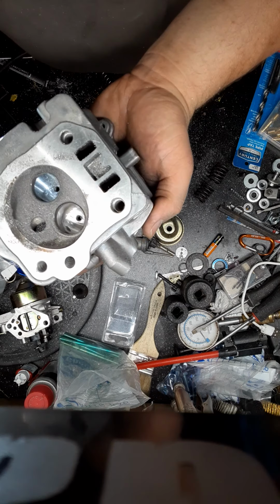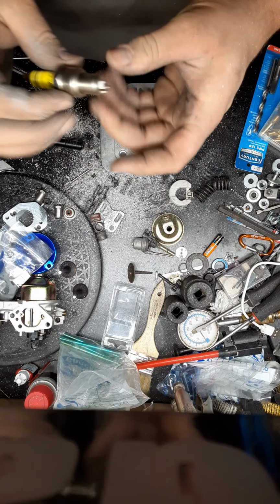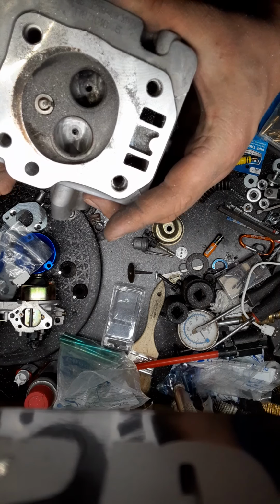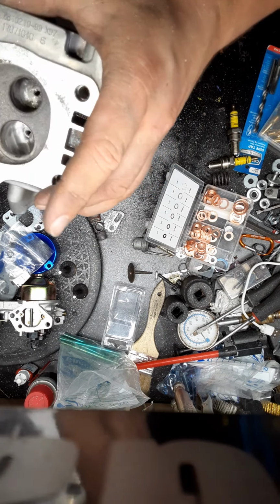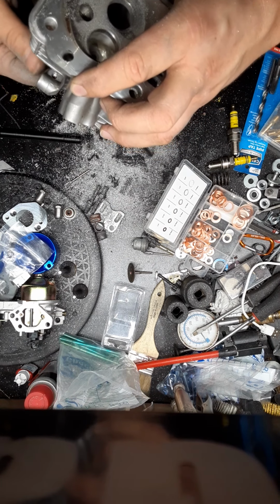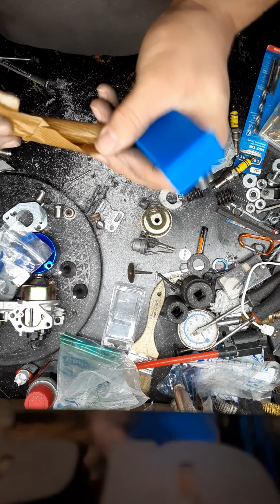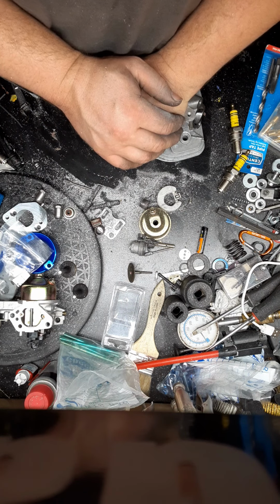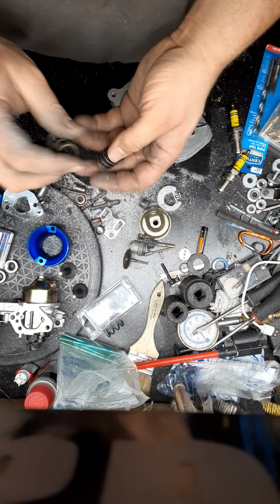Live stream 9-26-21 part 2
Ported head and explained  plug indexing  and plug side gap